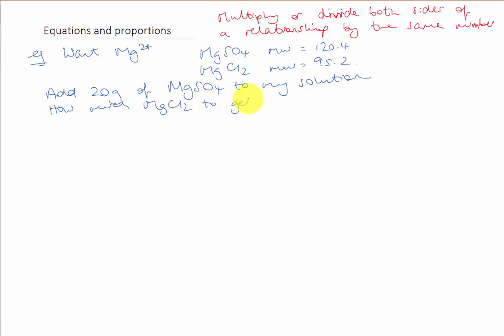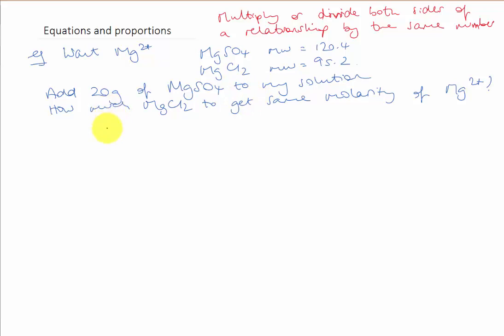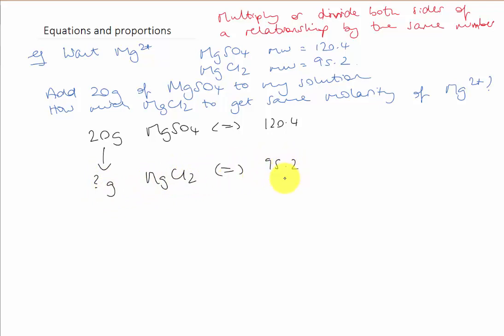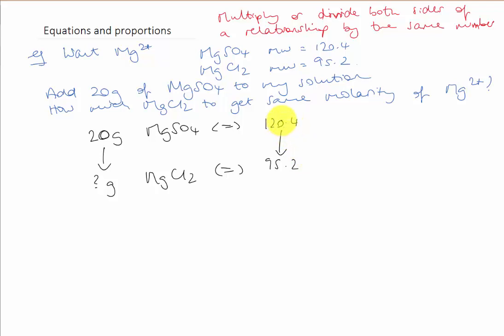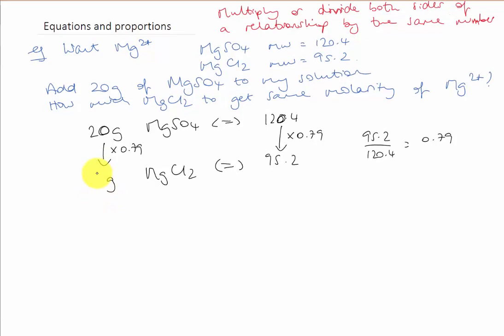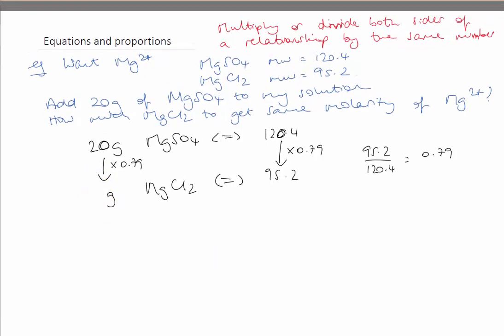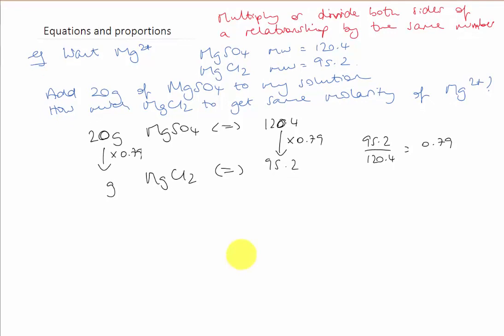3.9 Equations and proportions